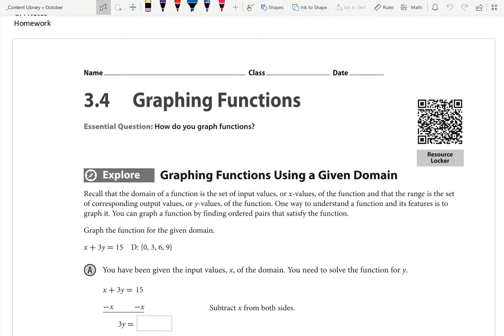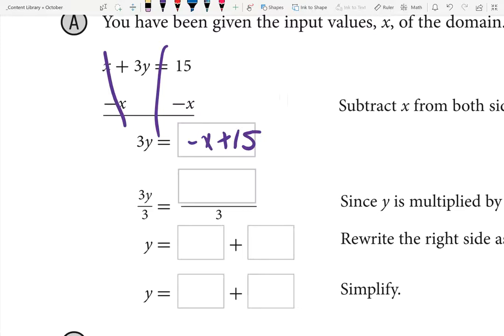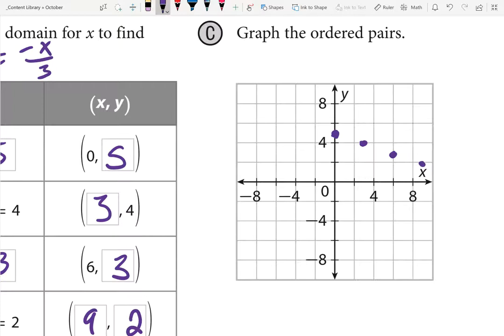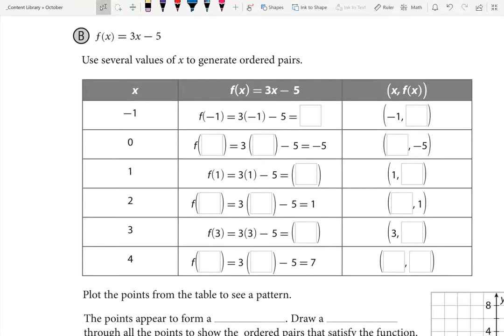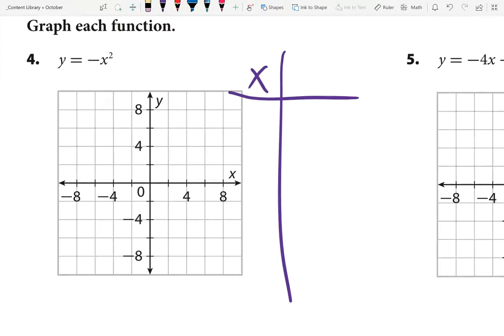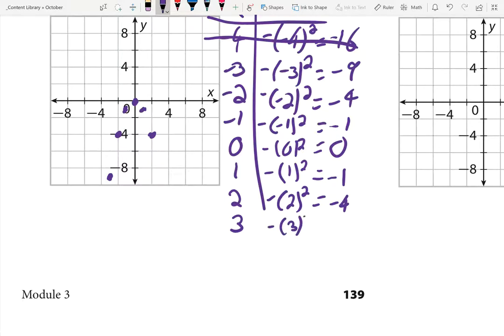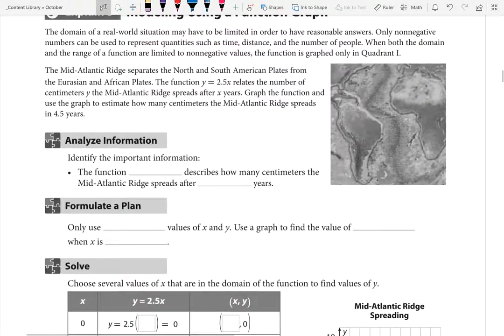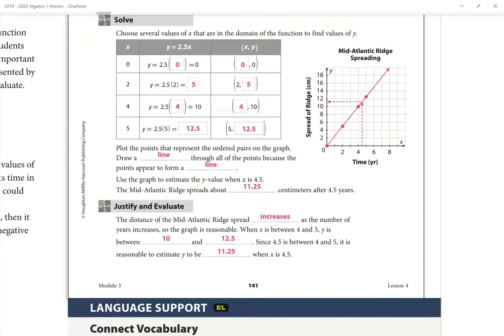Algebra 1 Section 3.4 Graphing Functions